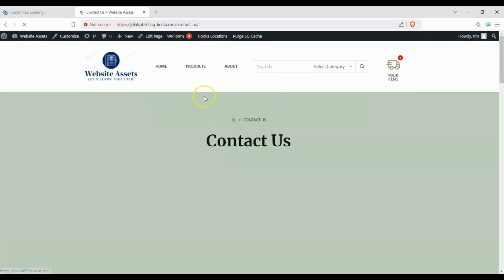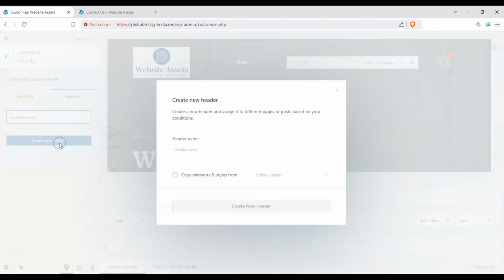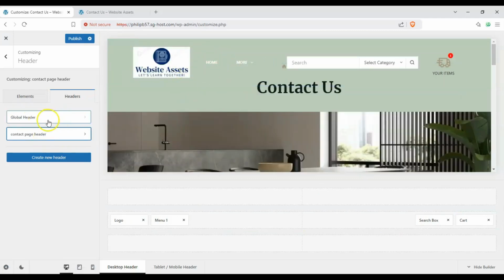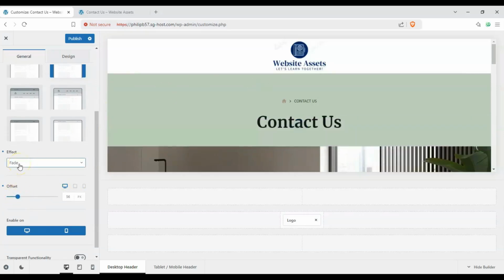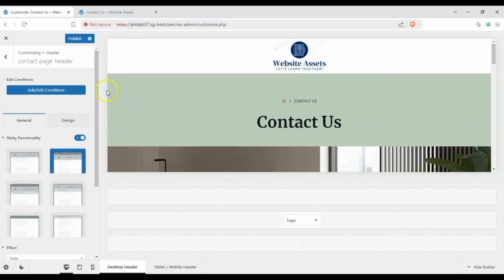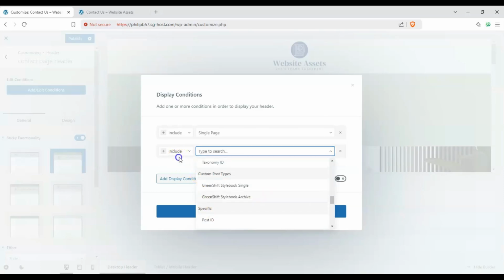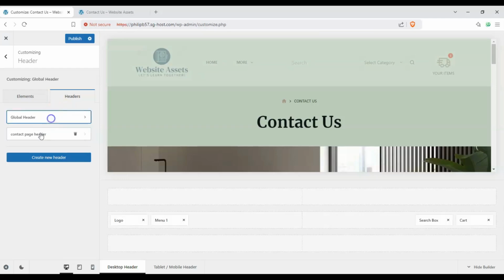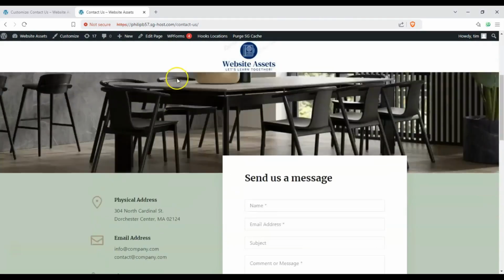Create alternate headers in wordpress blocksy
Design diverse headers for different pages with Blocksy! Learn how to create and implement alternate header layouts in the Blocksy WordPress theme, allowing you to have unique headers for different sections or pages of your website. This tutorial covers the steps to design and assign different header styles, elements, and layouts to specific pages or post types. Discover how to enhance your website's visual appeal and user experience by tailoring your headers to the content they accompany. We'll explore the various customization options available in the Blocksy Customizer, empowering you to create a dynamic and engaging website. Blocksy users welcome!